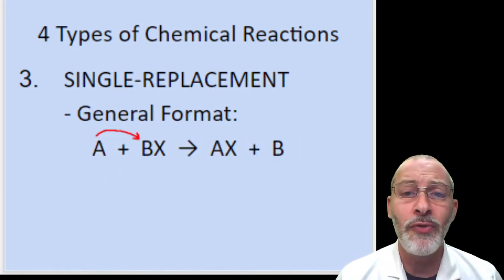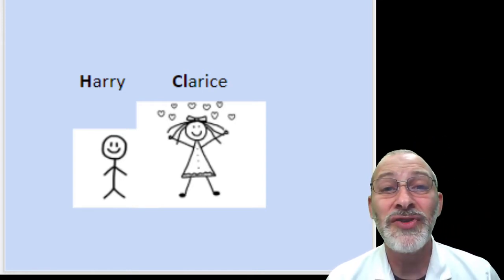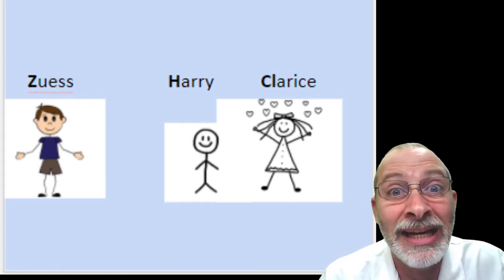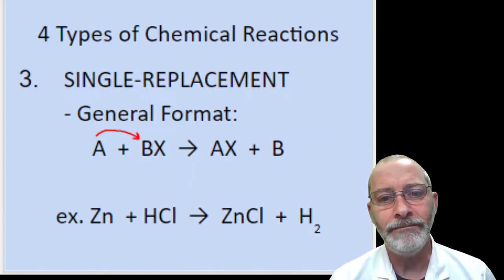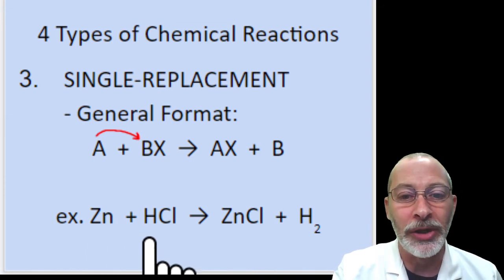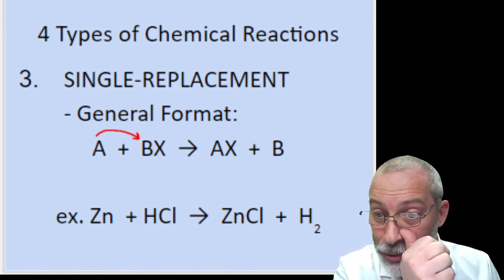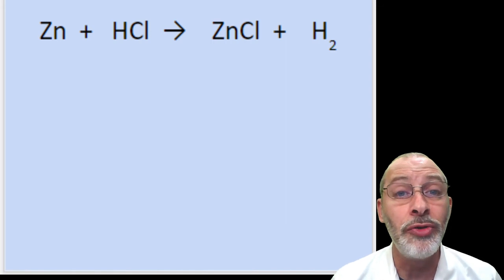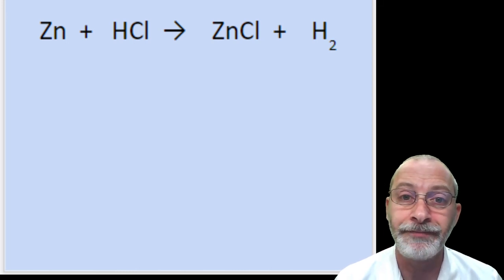16 8 Single Replacement Reaction